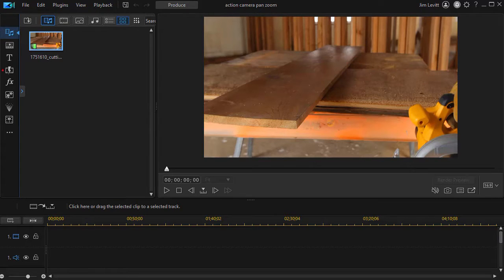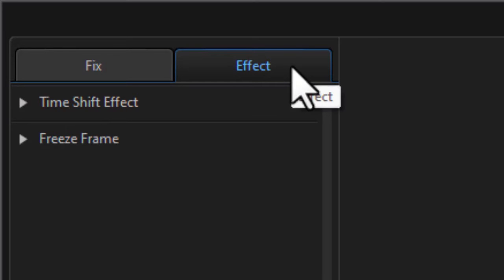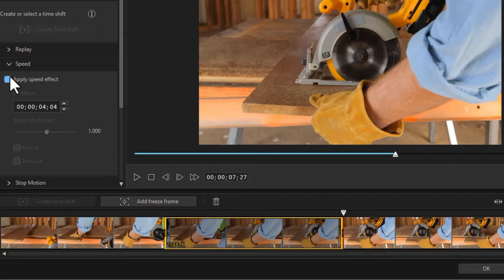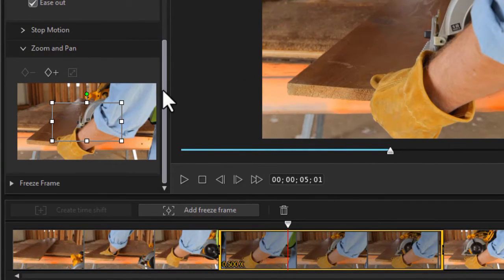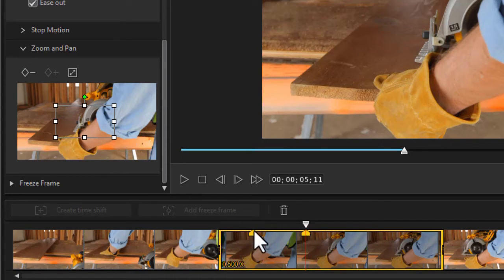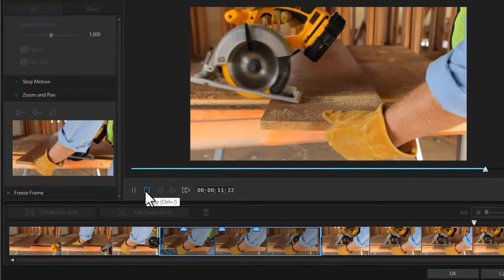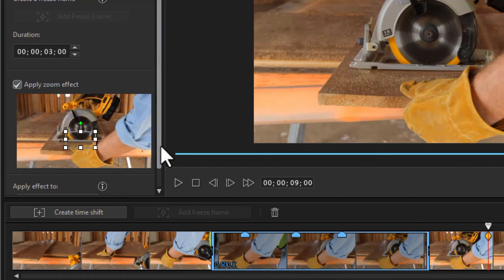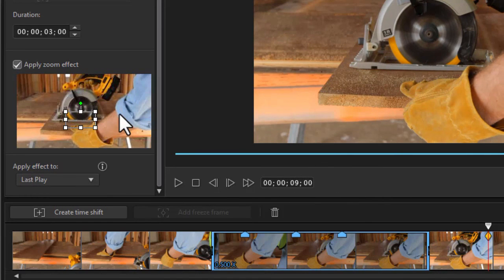PowerDirector - Using pan and zoom in the Action Camera Center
When you are using the Action Camera Center to either create a time shift or a freeze frame, you have the option of adding a pan and zoom to your output. We show you how this tool works in the context of the Action Camera Center in this tutorial.